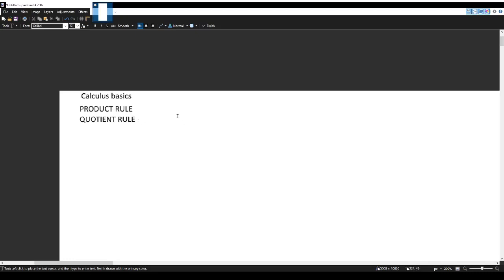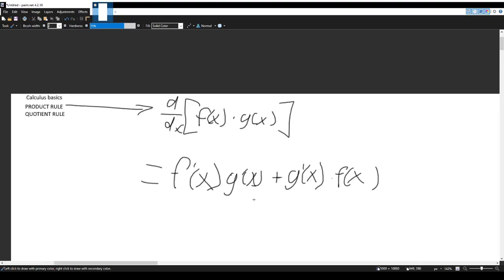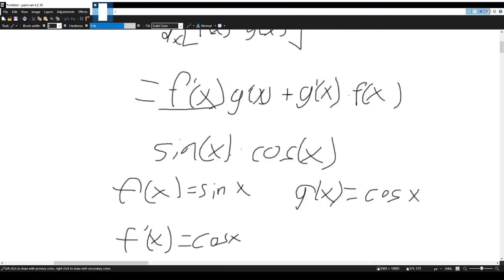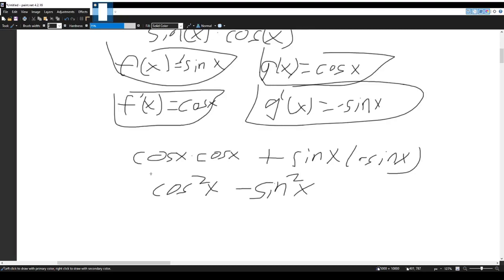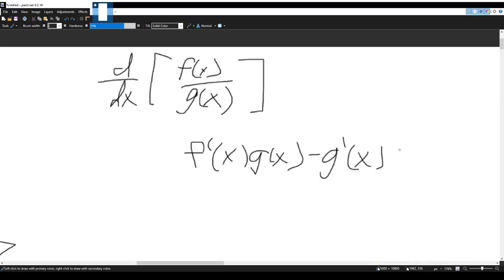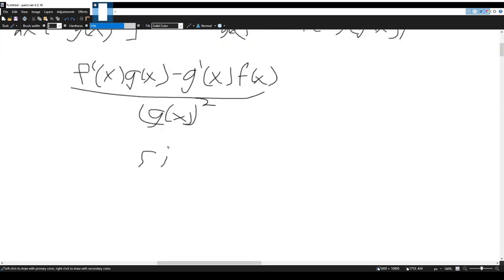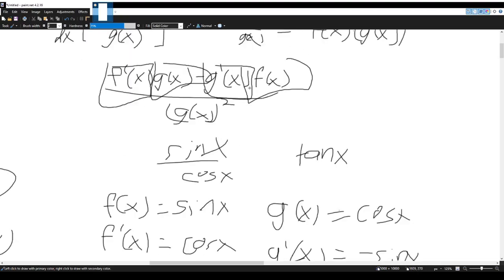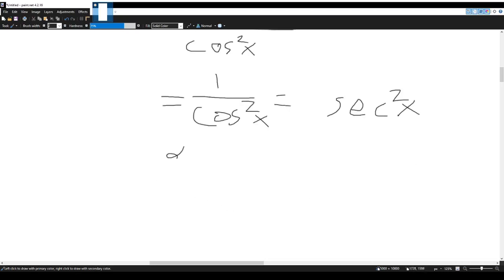Calculus Basics! Product Rule and Quotient Rule - Very Important! - Matt's Math Tutorials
Welcome back! In today's video, I do a quick overview of the product rule and the quotient rule of differentiation. The purpose of this video is to be a quick refresher for people that have already taken calculus and will be taking a more advanced math class next year. When summer ends, you might want to go back and try to remember some stuff, and these videos should be pretty decent for that.

2x speed

Important stuff:
The product rule and quotient rule formulas. If there is a way to derive them, I don't know it, so I honestly don't think you need to either. As long as you remember the relatively simple formulas, you should be fine.